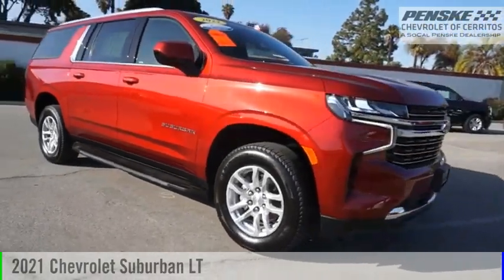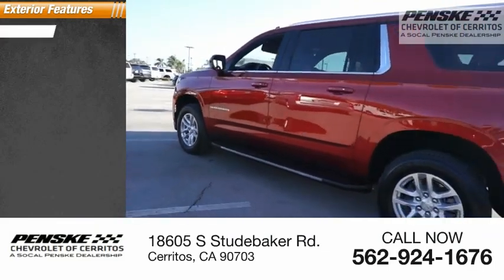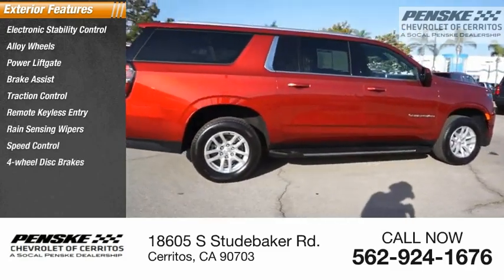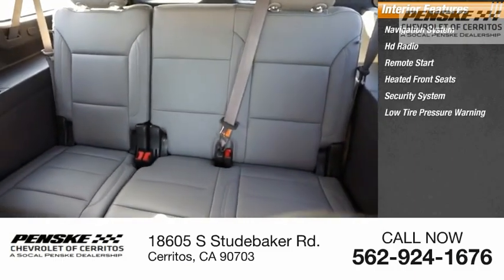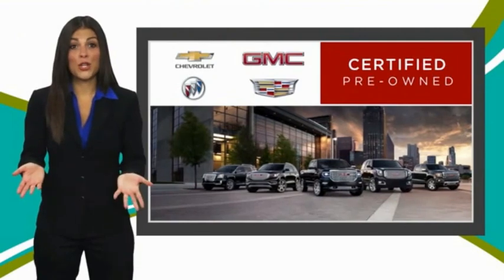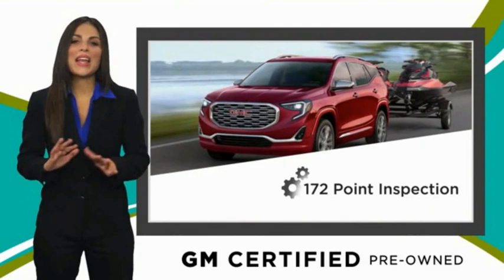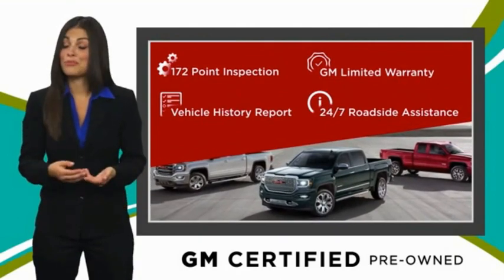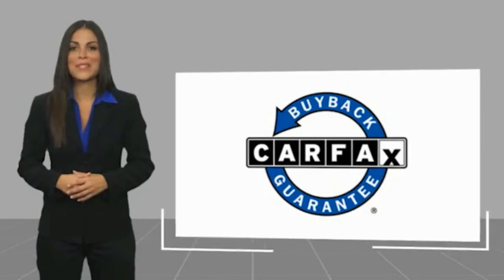2021 Chevrolet Suburban Cerritos CA P15460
2021 Chevrolet Suburban LT

Penske Chevrolet of Cerritos
18605 S Studebaker Rd.

CARFAX One-Owner. Clean CARFAX. Certified. Cherry Red Tintcoat 2021 Chevrolet Suburban LT 4WD 10-Speed Automatic with Overdrive 3.0L I6 CARFAX 1 OWNER, Accident Free History, Clean Carfax, DIESEL!, 10-Way Power Driver & Passenger Seat Adjusters, 1st & 2nd Row Color-Keyed Carpeted Floor Mats, 2 USB Data Ports, Auto-Dimming Inside Rear-View Mirror, Bose 9-Speaker Stereo Audio System Feature, Bright Front & Rear Door Sill Plates, Color-Keyed Carpeting Floor Covering, Driver & Front Outboard Passenger Airbags, Floor Console w/Storage Area, Hands-Free Rear Power Programmable Liftgate, HD Radio, Heated Driver & Front Passenger Seats, Infotainment Display, Leather-Wrapped Steering Wheel, LED Daytime Running Lamps, License Plate Front Mounting Package, Memory Settings For Driver, Navigation System, Preferred Equipment Group 1LT, Remote Start, SiriusXM Radio w/360L, Universal Home Remote.  Recent Arrival! 20/26 City/Highway MPG Chevrolet Certified Pre-Owned Details: * Transferable Warranty * Vehicle History * 172 Point Inspection * Warranty Deductible: $0 * Limited Warranty: 12 Month/12,000 Mile (whichever comes first) from certified purchase date * Roadside Assistance * 24 months/24,000 miles (whichever comes first) CPO Scheduled Maintenance Plan and 3 days/150 miles (whichever comes first) Vehicle Exchange Program. SiriusXM 3-month trial subscription.   * Powertrain Limited Warranty: 72 Month/100,000 Mile (whichever comes first) from original in-service date Some of our used vehicles may be subject to unrepaired safety recalls. Check for a vehicles unrepaired recalls by VIN